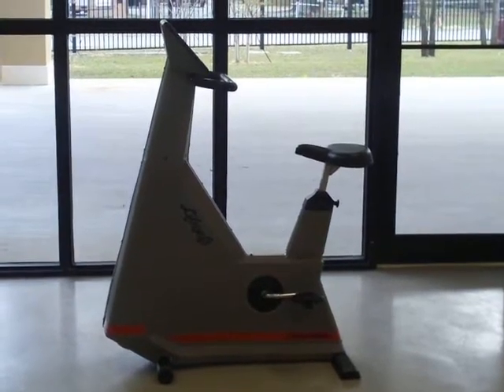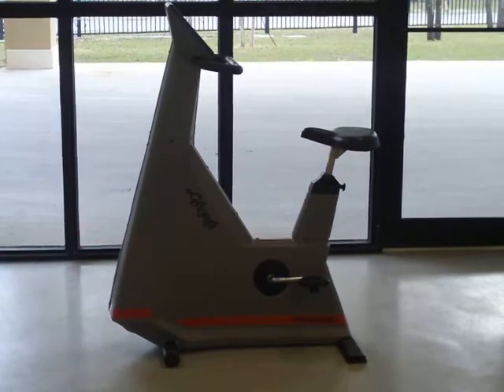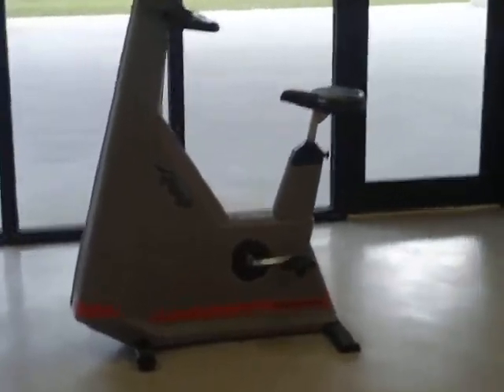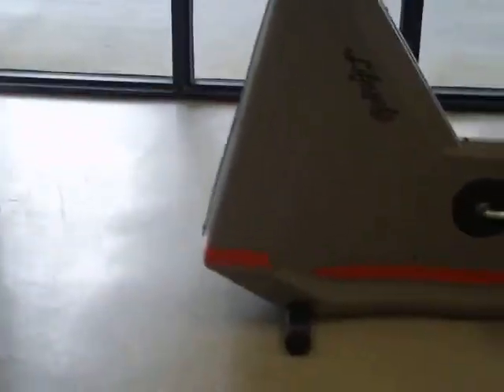Life Fitness Life Cycle 9500HR Commercial Upright Exercise Bike